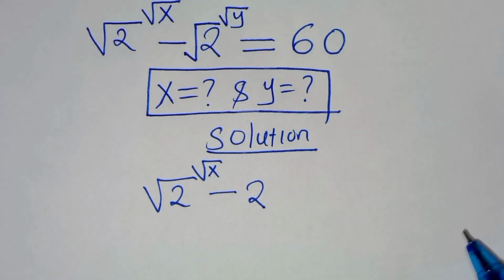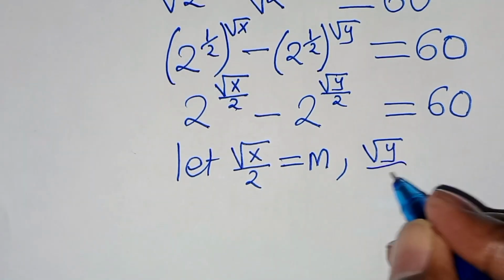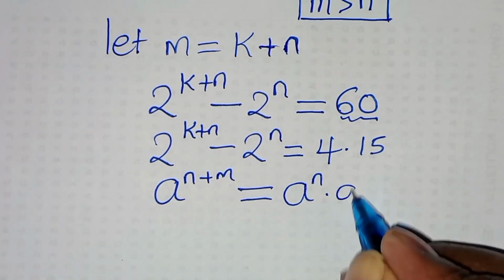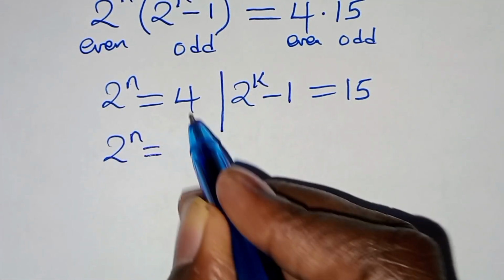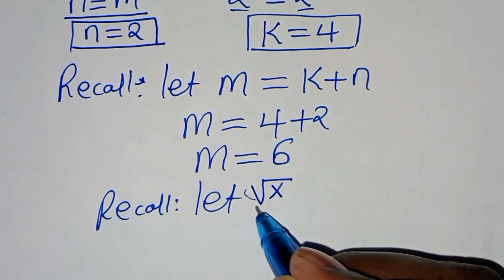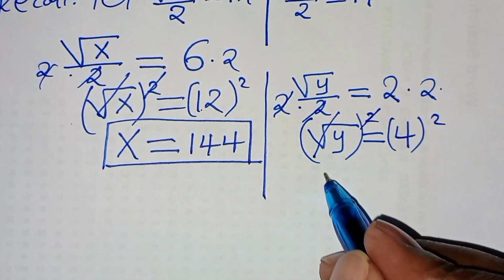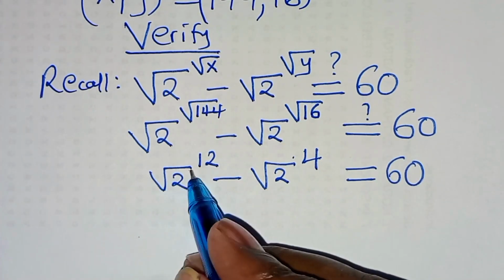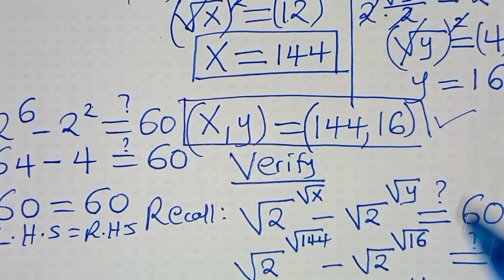Germany | Can you solve this?| Math Olympiad